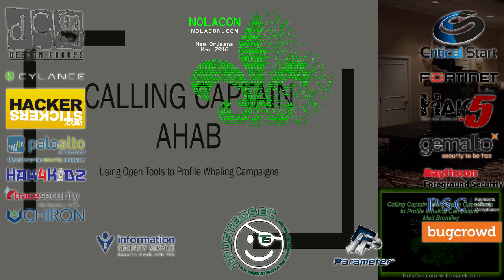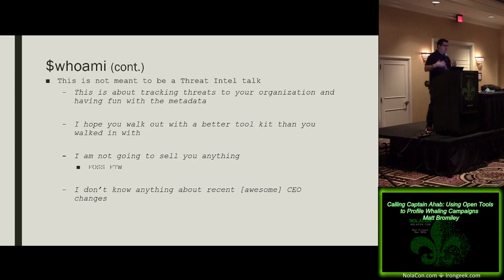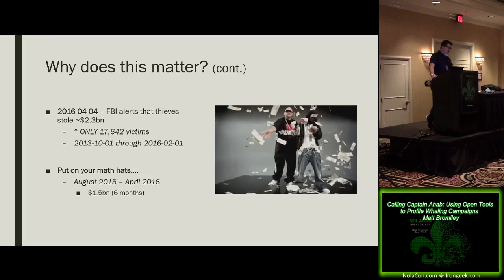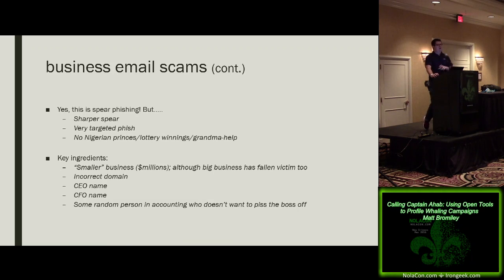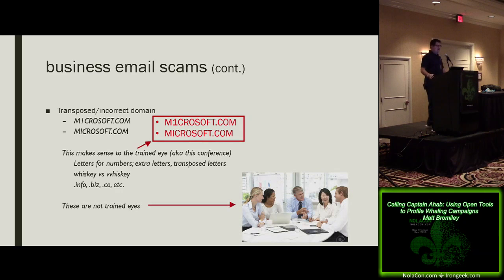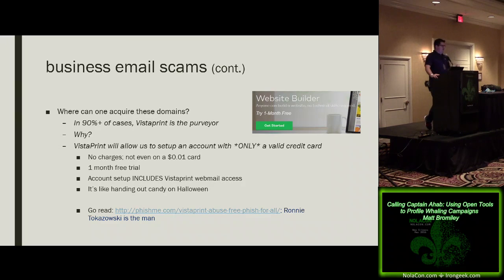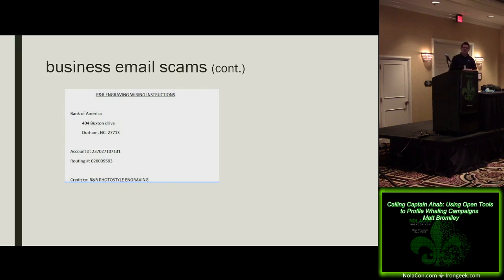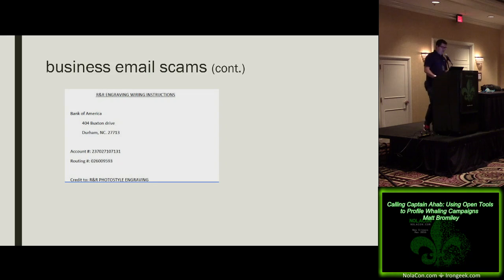106 Calling Captain Ahab Using Open Tools to Profile Whaling Campaigns Matt Bromiley